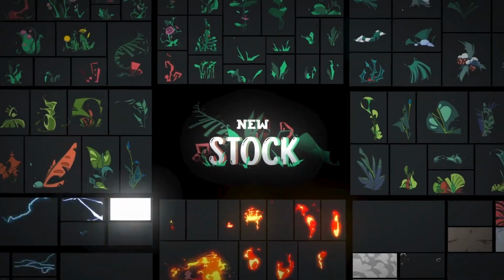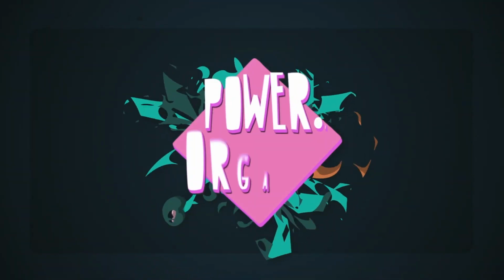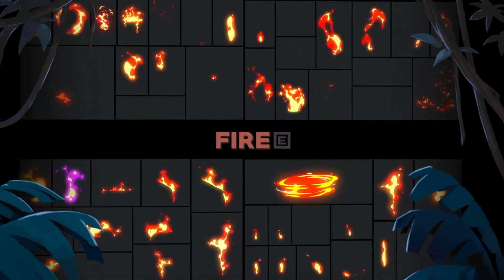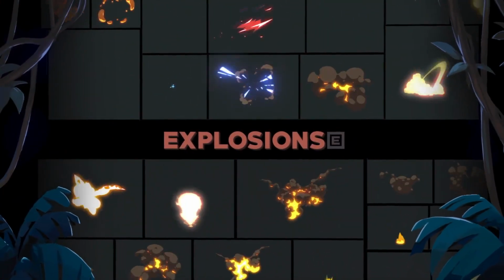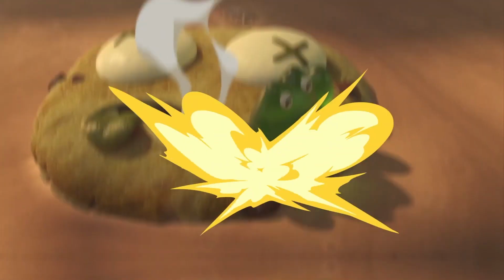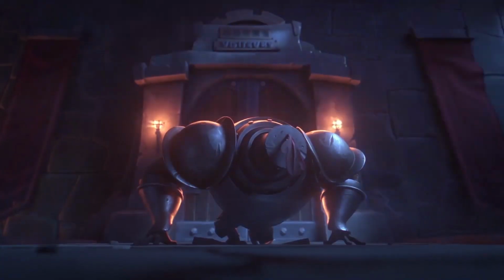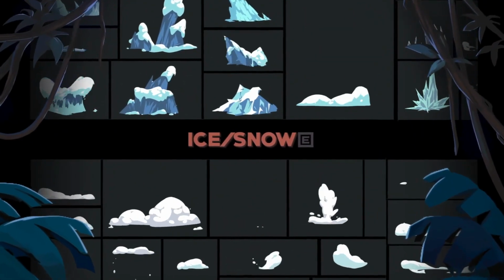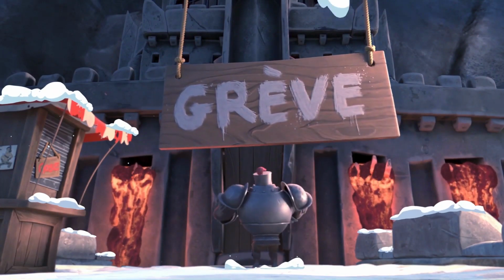Magic Button 2D FX animation toolkit Premiere Pro for After Effects 2023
This is the Premiere Pro version of “Magic Button”. The toolkit allows creators to easily add professional hand-drawn FX-animations to their own projects. An important feature of this product is the presence of the Organic, Comic, Snow, and Ice elements, besides common sets: Fire, Smoke, Explosion, Liquid, and Energy.

FEATURES
RTFX extension for Mac OS and Windows(Premiere Pro CC2019.1+):
Over 850 FX elements
60 typography elements
Resizable compositions
24-30 frames per second

Download After Effects Templates
Download Apple Motion Templates
Download Motion Graphichs
Download Stock Footage

If you liked this video press "Like", share it with friends on social networks and leave your opinion in the comments.
Download After Effects Template is the leader in survey Adobe After Effects project and templates on Envato Marketplace. Download  After Effects Template releases best videohive templates as Logo and Intro projects, Broadcast design packages, Slideshow, Lower Third, Kinetick typography and all other best animations templates.

If you are the author of this project and believe any that the use of the project preview on this channel are not legitimate, please write to e-mail and we will resolve this issue.

after effect template tutorial,
after effect template intro,
after effect template slideshow,
after effect template logo,
after effect  template valentine backgrounds free,
after effect kinetic typography template,
after effect template logo free,